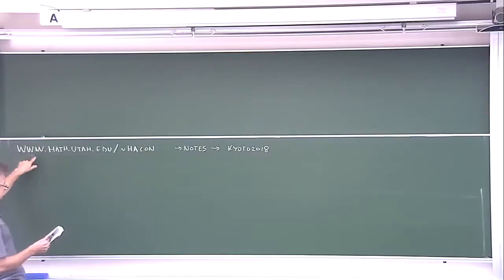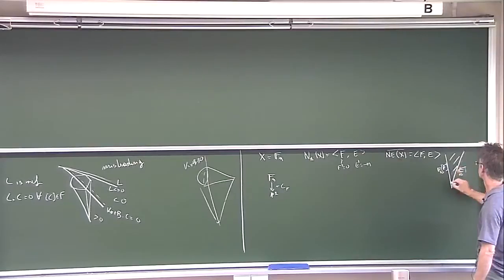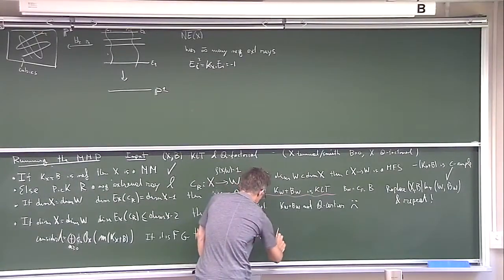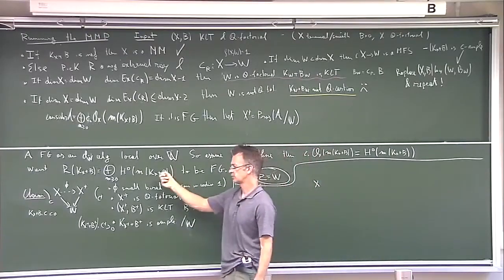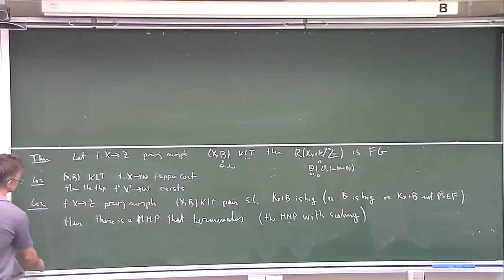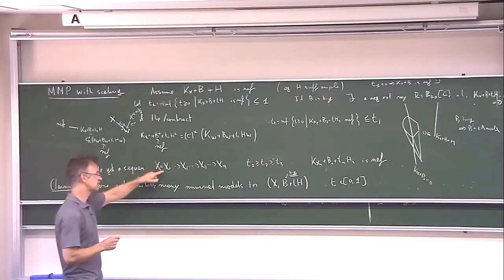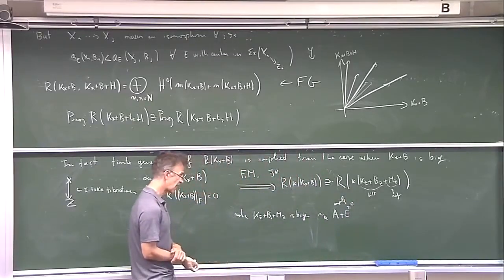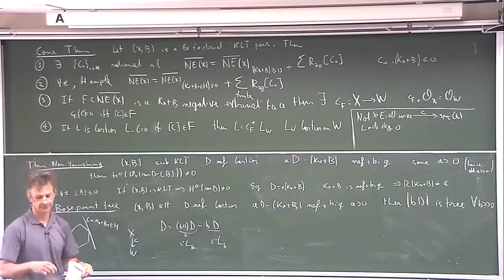Kyoto U. "The Minimal Model Program for Varieties of Log General Type" L.2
"The Minimal Model Program for Varieties of Log General Type"
Lecture 2

May 30, June 1, 4, 6 and 8, 2018

The minimal model program is an ambitious program that aims to describe the birational geometry of smooth complex projective varieties. In these lectures I will discuss recent progress that has led to the completion of this program for varieties of general type and to the proof of the the theorem on the finite generation of the canonical ring